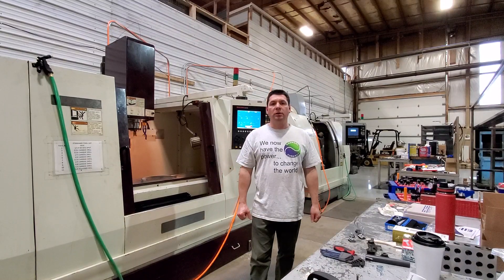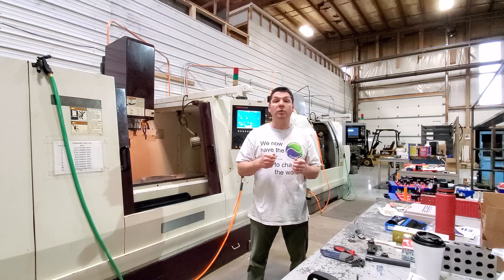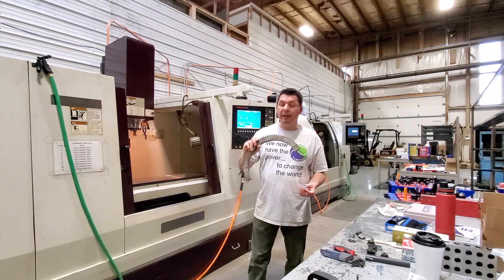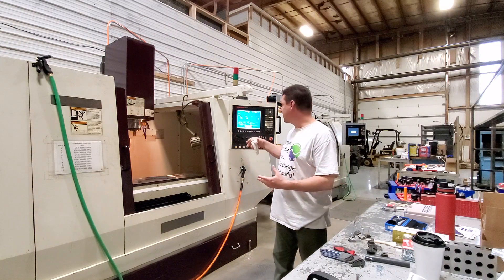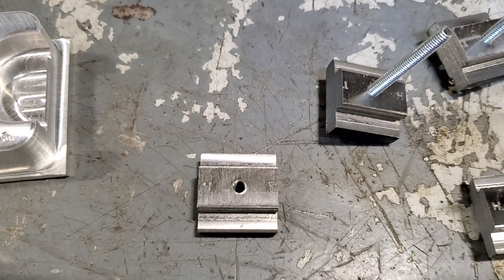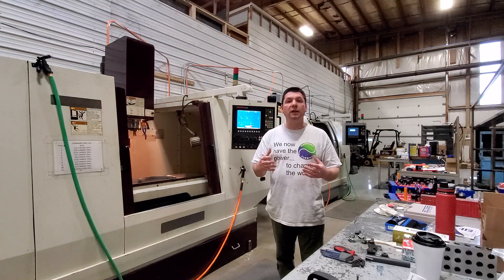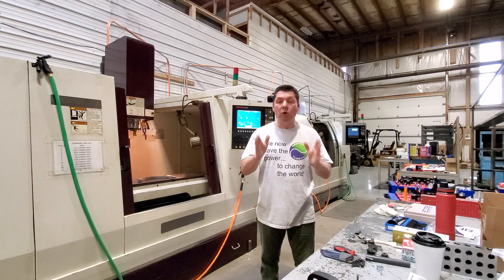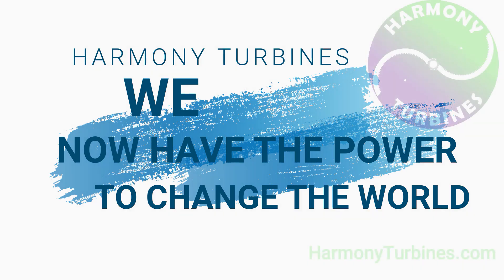Harmony Turbines Weekly Whirl 11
Lots of very technical work being done this week to prepare out shop for the machine work ahead.